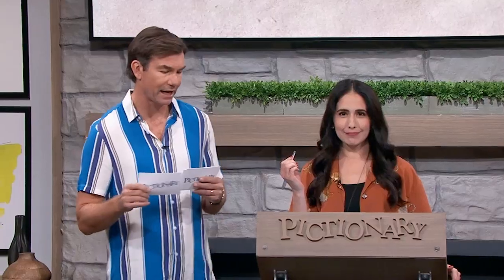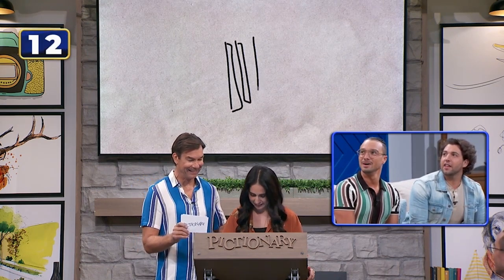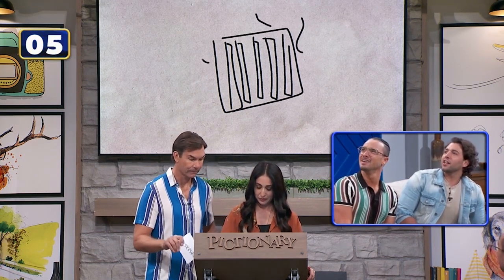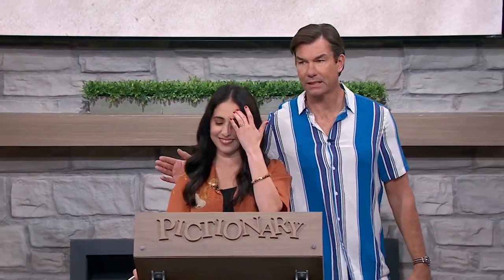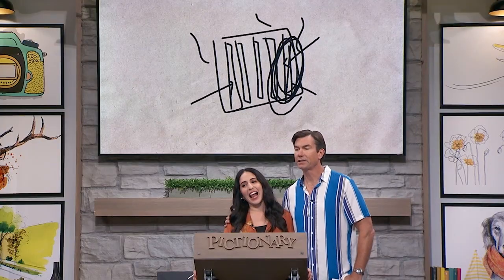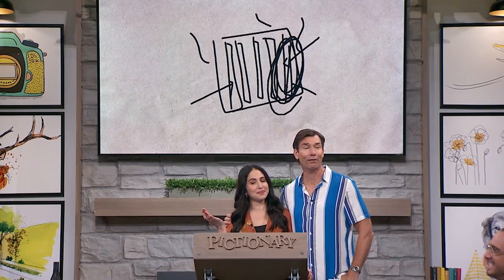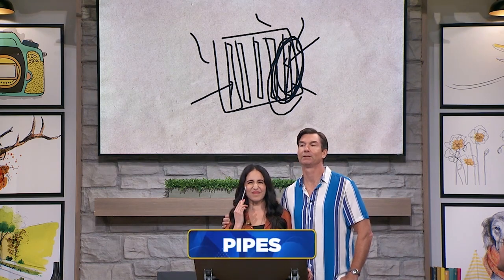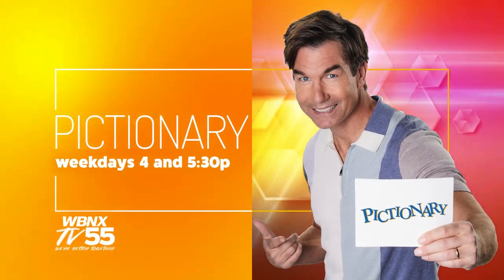Pictionary: Jodie Sweetin & Gabrielle Ruiz 4/25/23